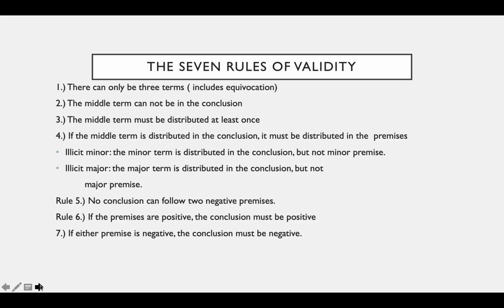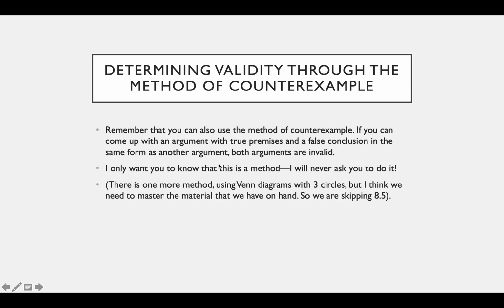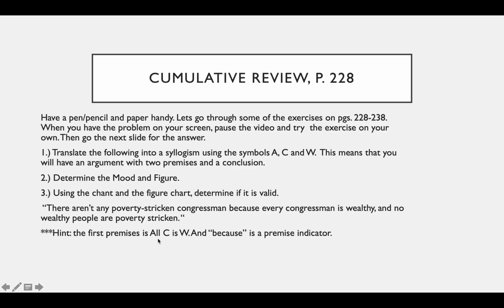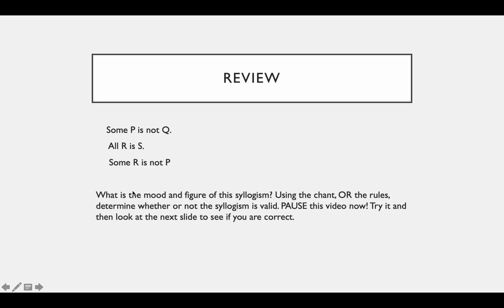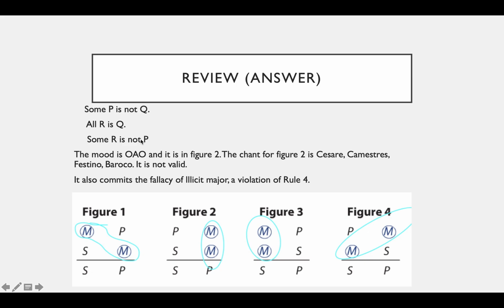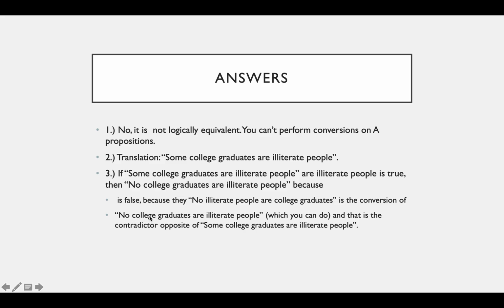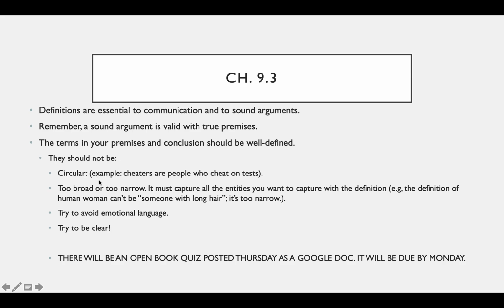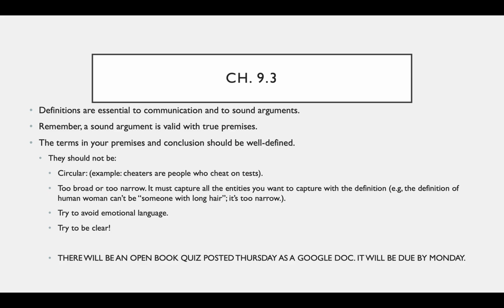Final Lecture, Logic, 8 3, 9 6